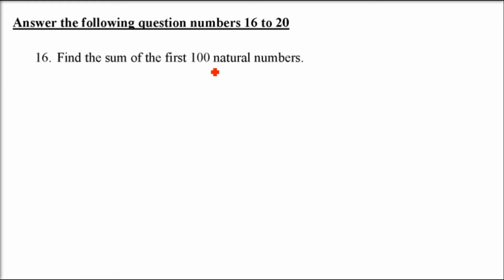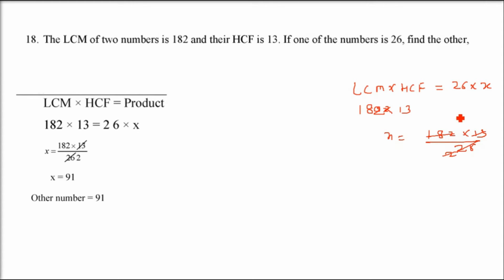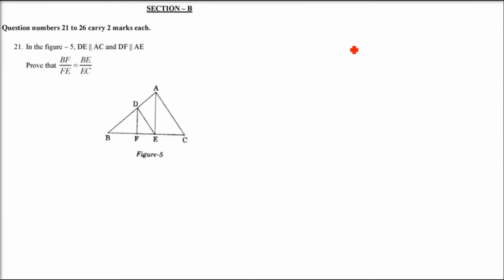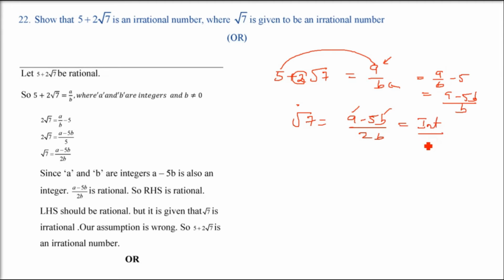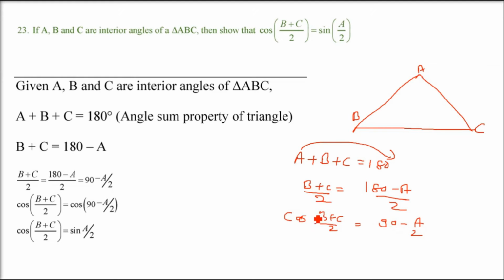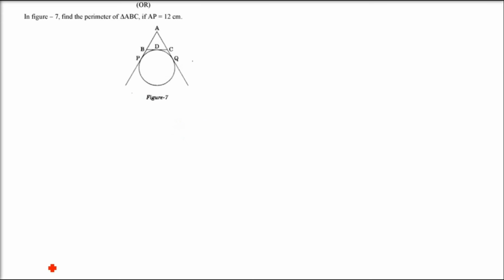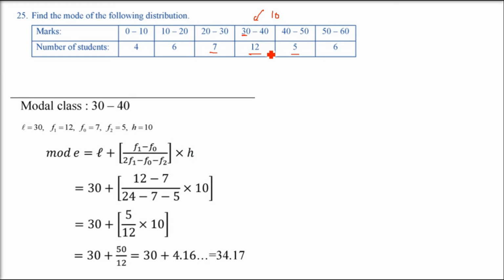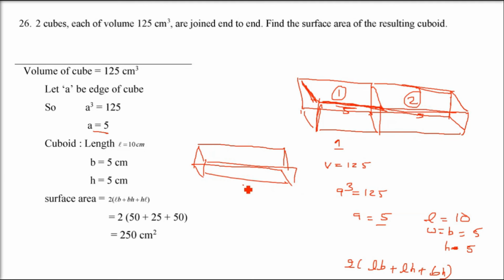CBSE CLASS 10 MATH Board Exam 2020 PAPER Solved 2